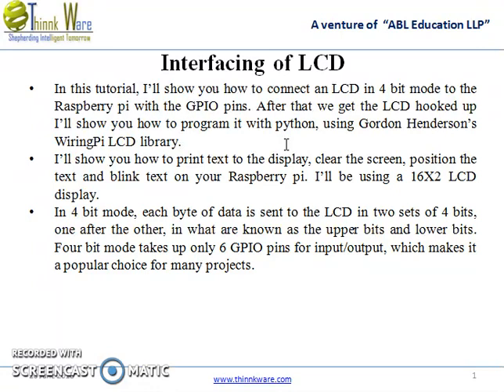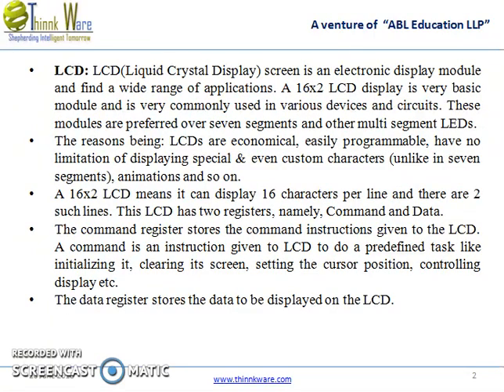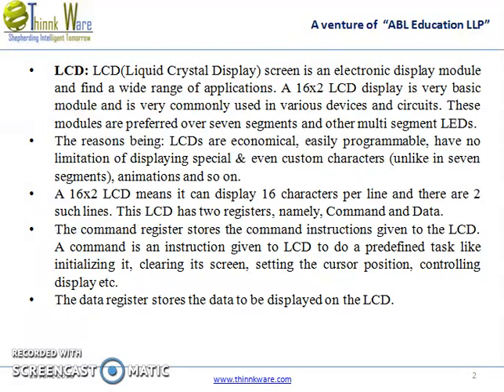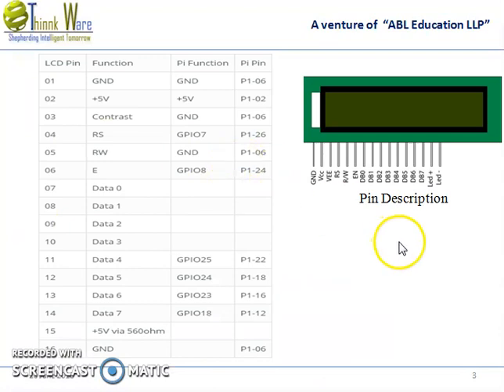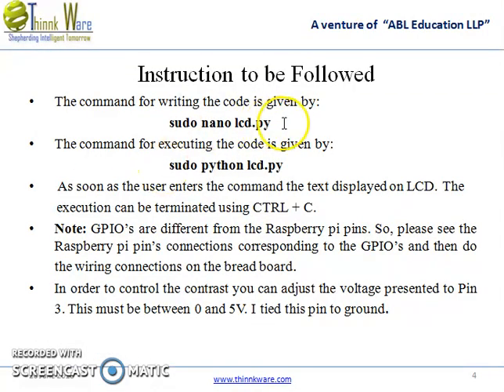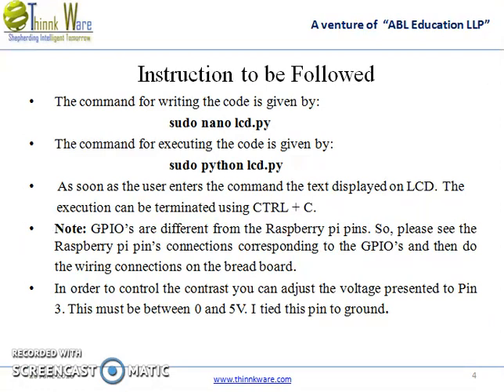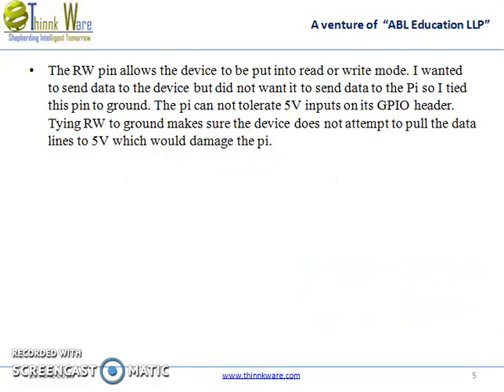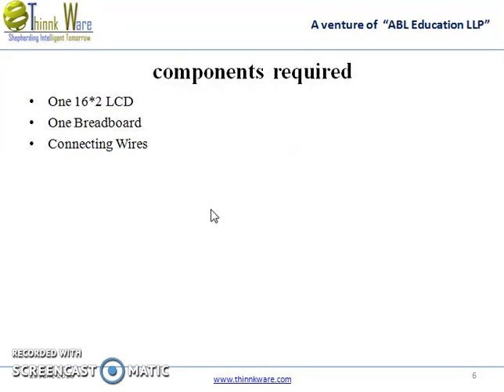LCD Interfacing with Raspberry Pi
Project 7 - LCD Interfacing with Raspberry Pi  (Audio)